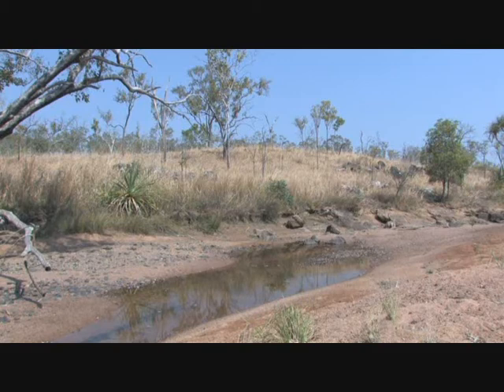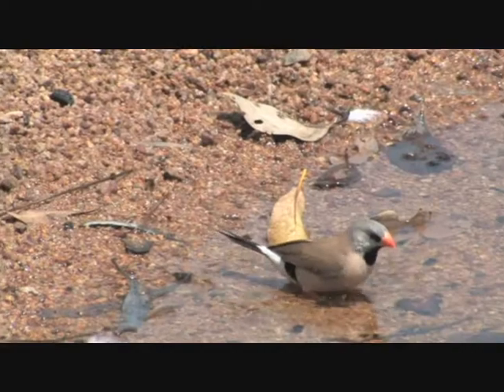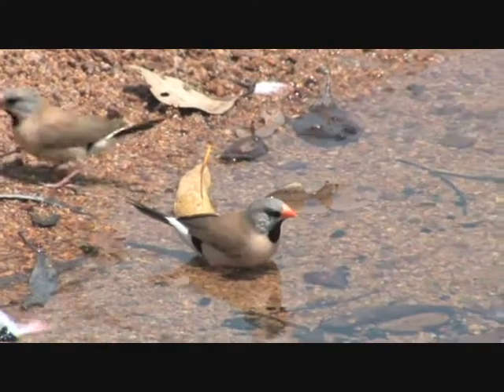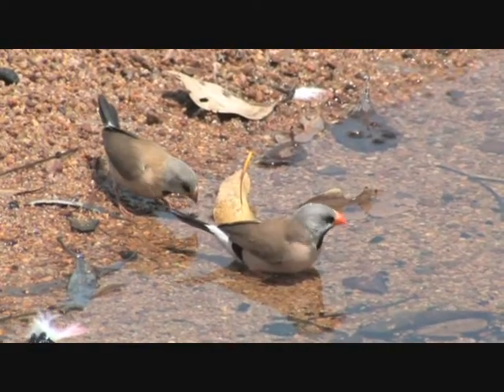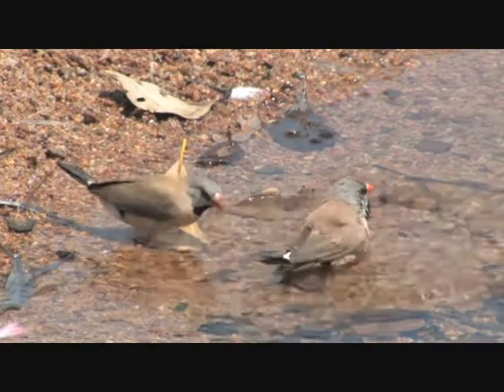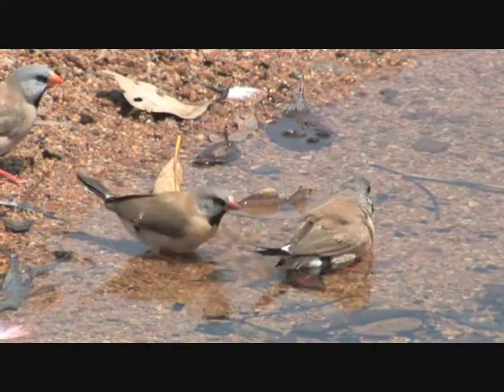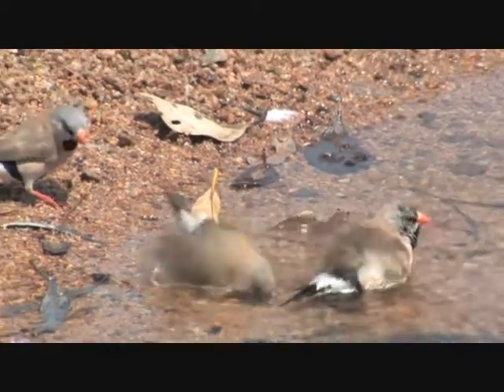Selection of Finches - 1_0001.wmv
Enjoy some short clips from the very popular 'A Selection of Finches' DVD produced by Peter Odekerken.